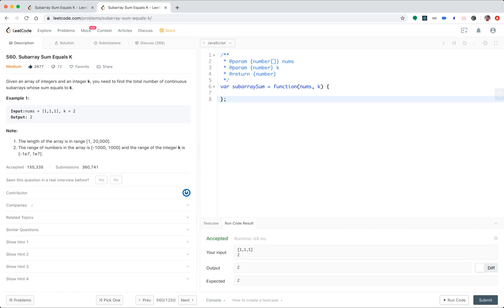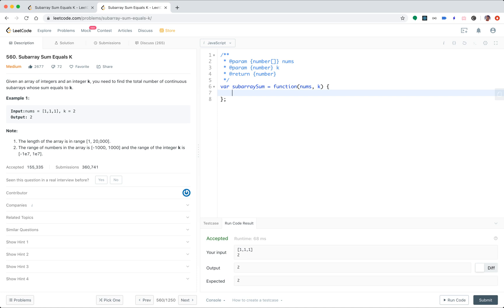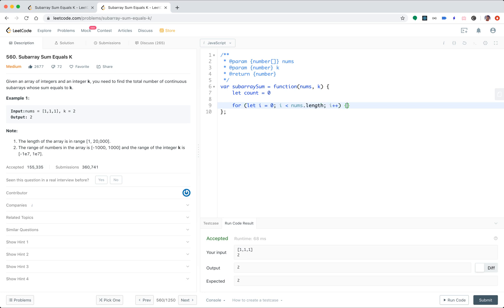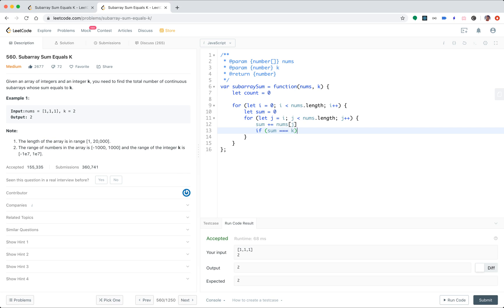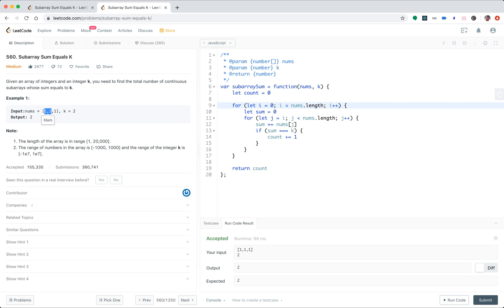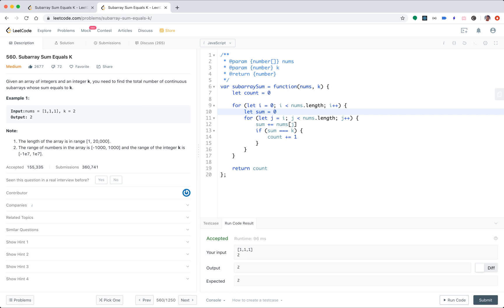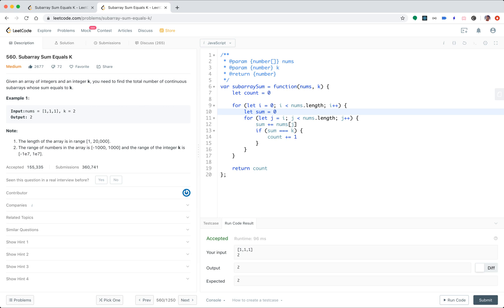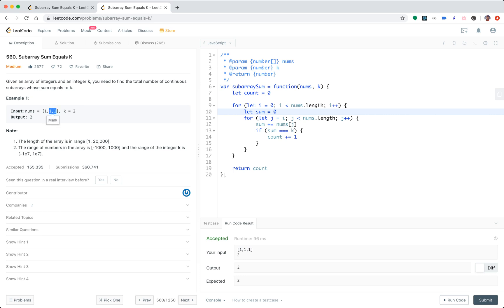leetCode 560 - Subarray Sum Equals K | JSer - algorithm & JavaScript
#560 Subarray Sum Equals K